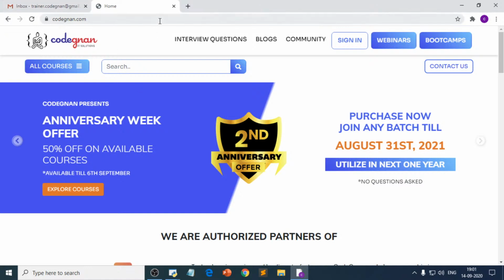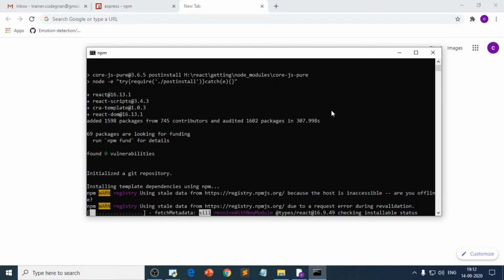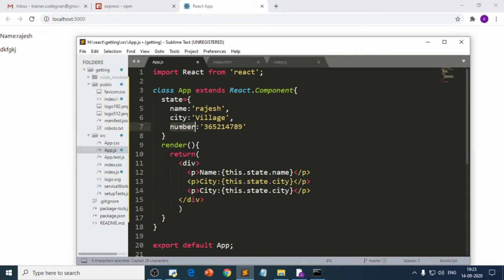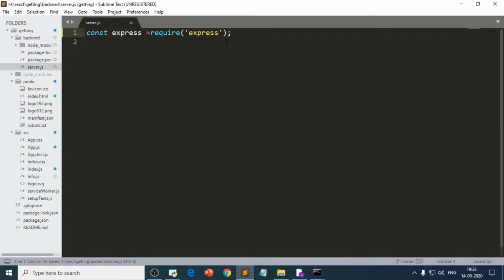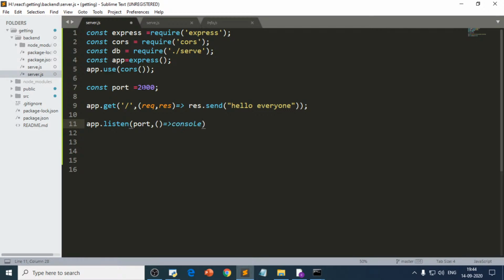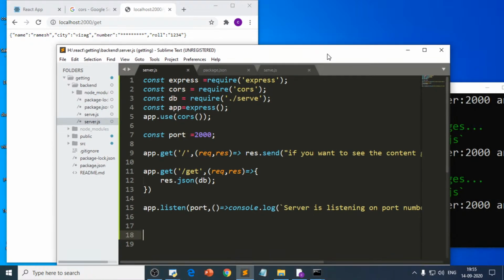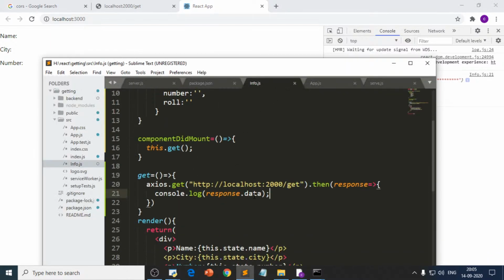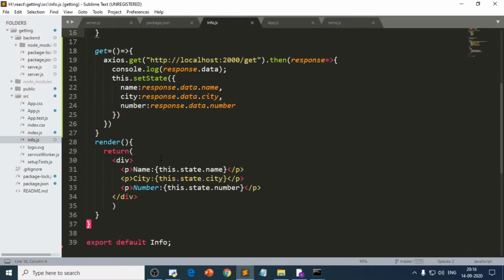Understanding Express.js with React | Codegnan | Gnanseries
Agenda:

How do we use ExpressJS?
How is  ExpressJS working as an interface between front-end and back-end?
How do we connect ReactJs with ExpressJS?